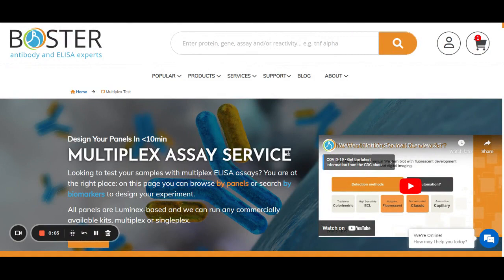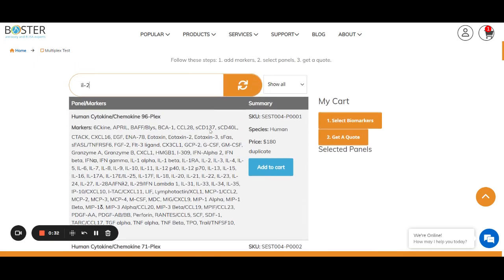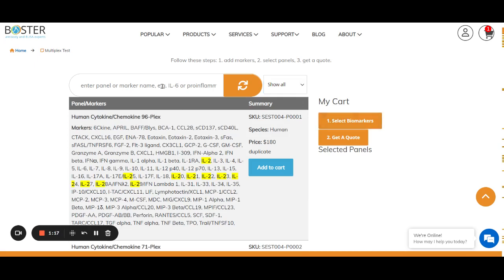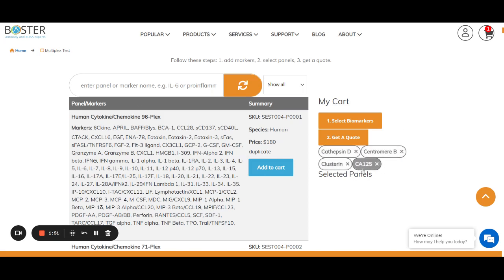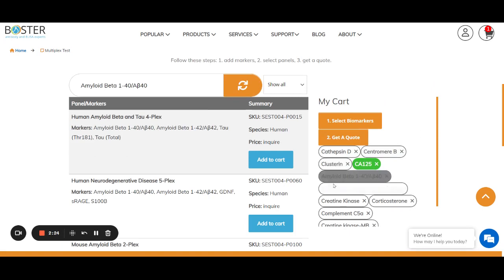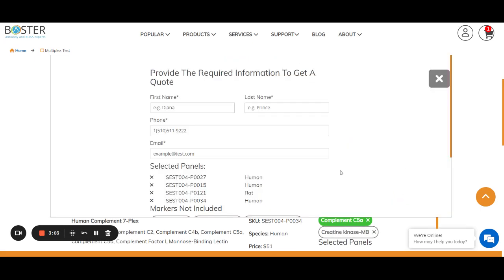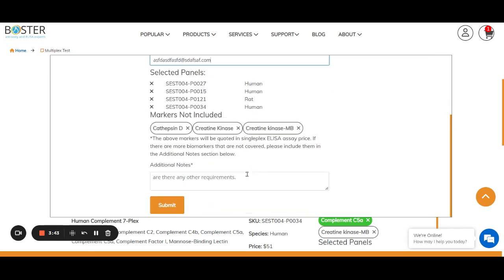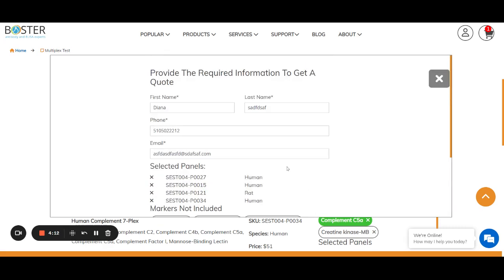Multiplex Assay Service: How to use | Boster Bio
In this video, we demonstrate how to use our Multiplex Assay Service page to search for a biomarker panel or select biomarkers for a custom panel. When you’re done selecting, you can submit an inquiry to start the discussion with our team.